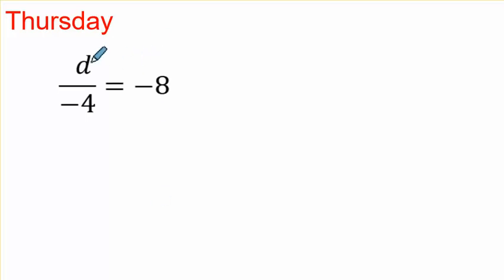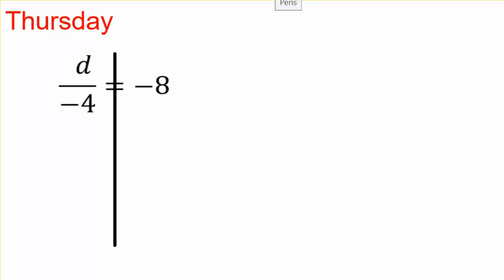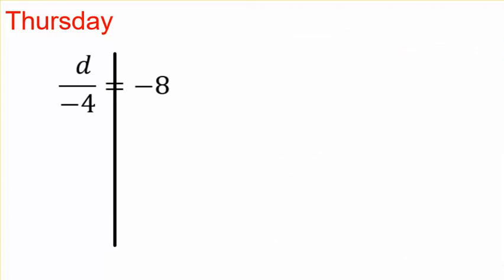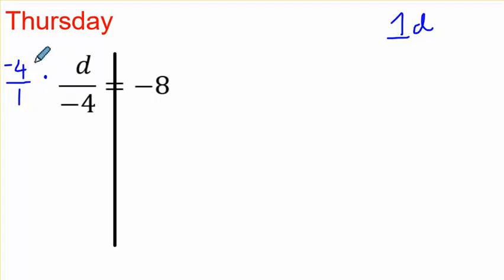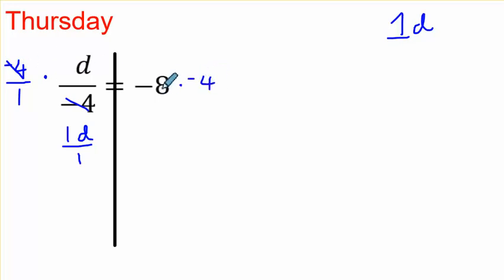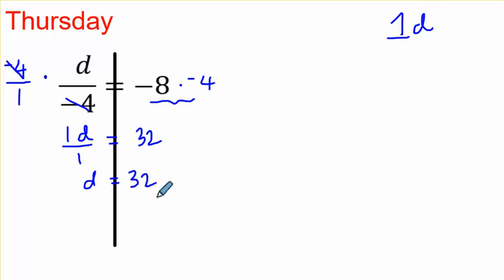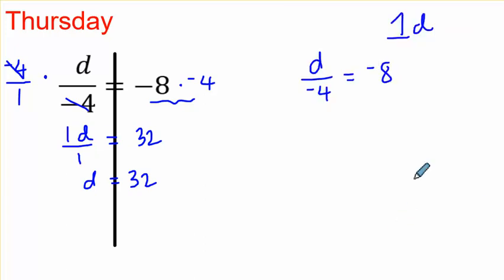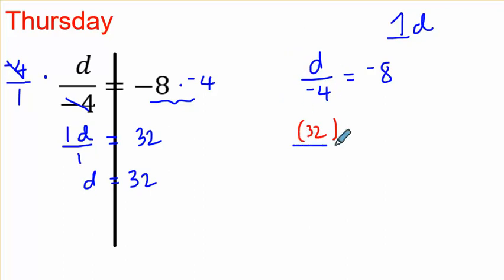Q2 W7 Thursday video